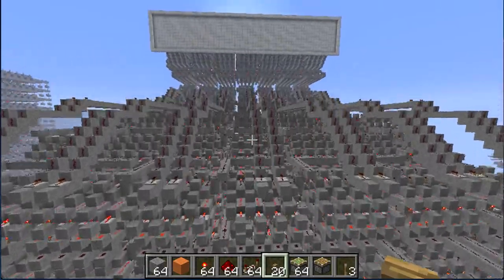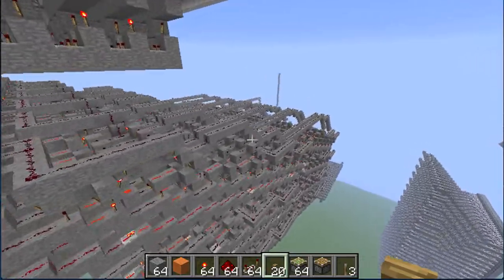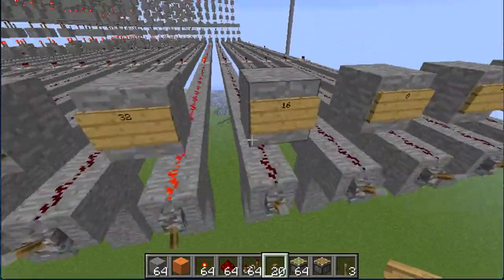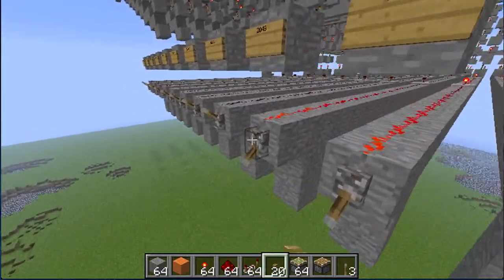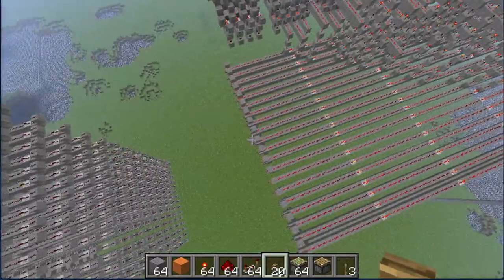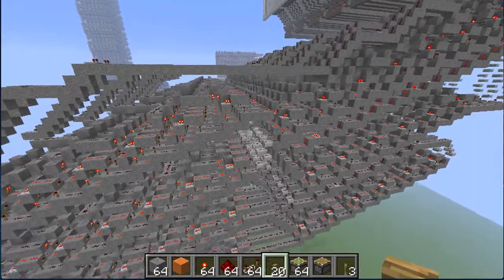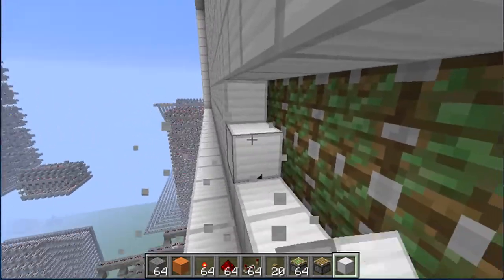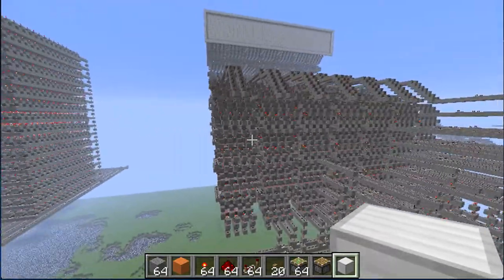AMAZING MINECRAFT: 20 bit binary to decimal decoder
this is my 20 bit binary decoder, i created this by combine my vertical adders. it can show all numbers up to 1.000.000. so enjoy it!